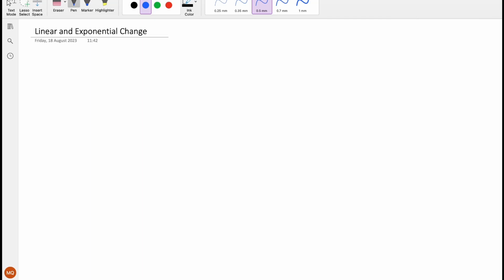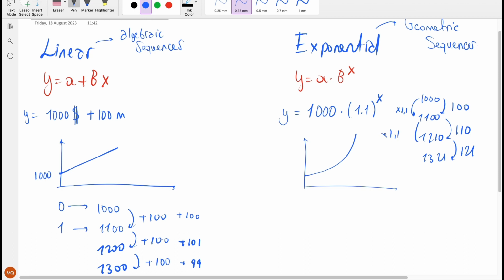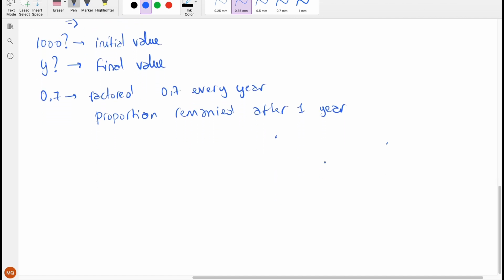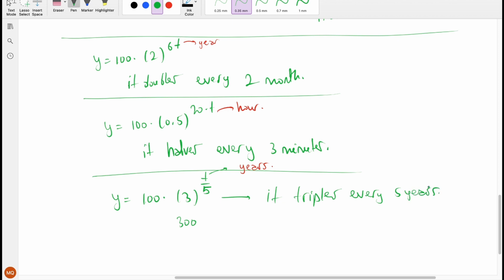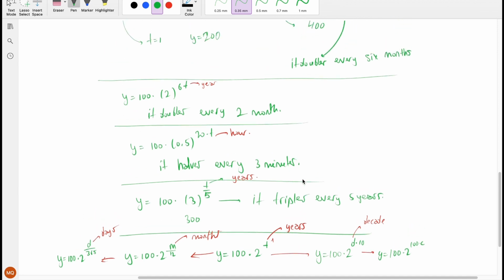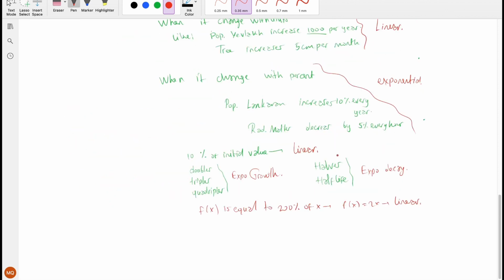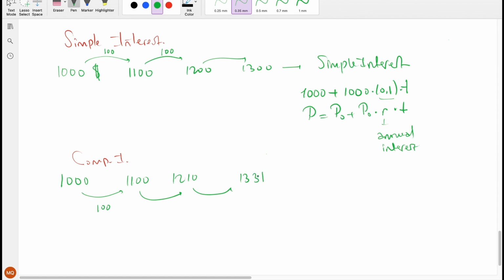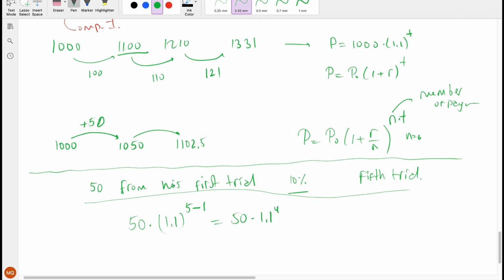Lesson 5 Expo Linear